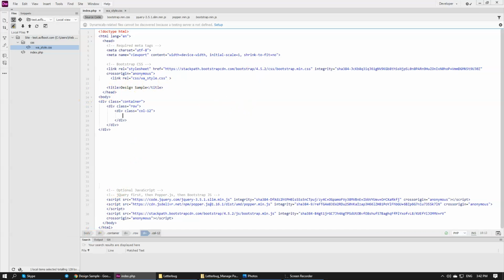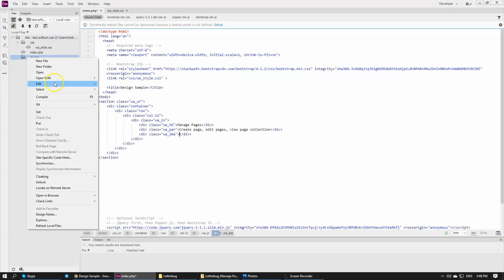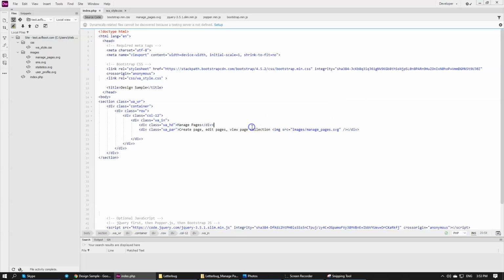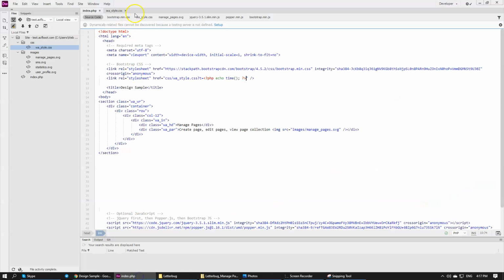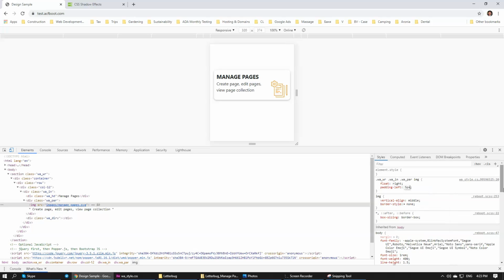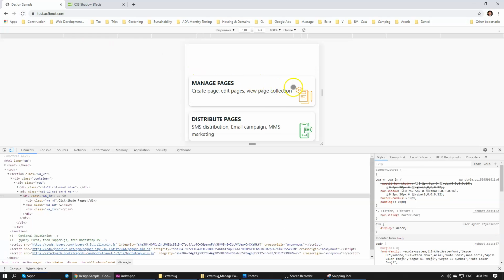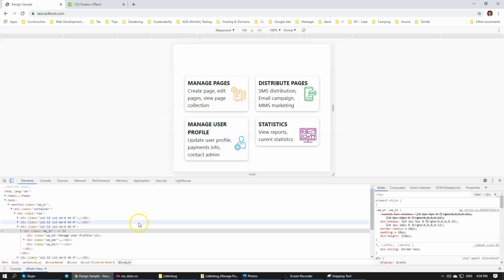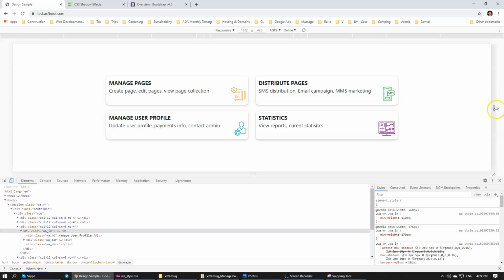4 Card Block CSS & HTML Tutorial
So have you ever tried to use card block from component libraries but you were stuck with inability to customize them. If that's the case, a good idea would be to build one yourself. It's easier than you think. In this scripting tutorial we will use HTML & CSS to create a card using bootstrap 4. Our cards will be completely customizable and mobile friendly.